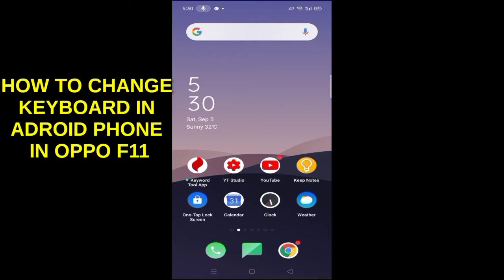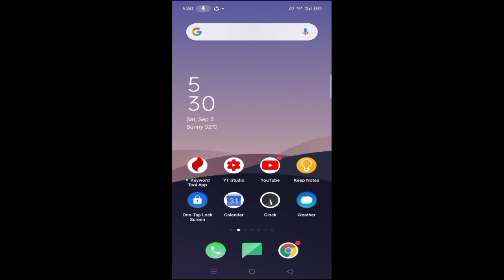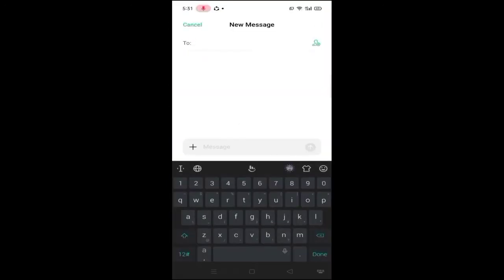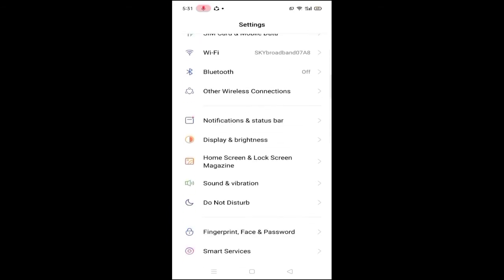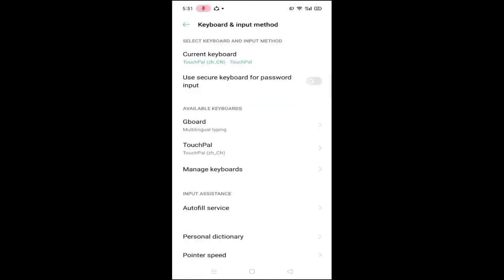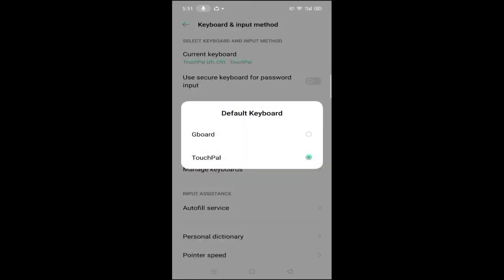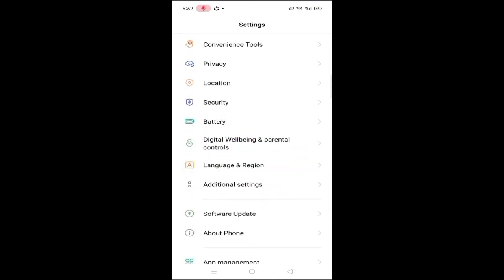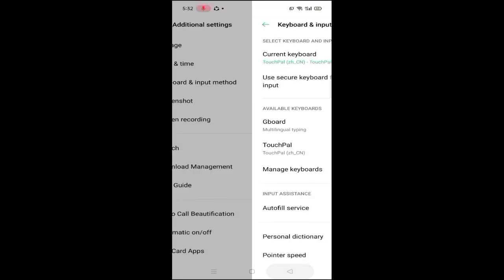HOW TO CHANGE ANDROID PHONE KEYBOARD IN EASY STEPS l Park And Go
Video Title: How to change android phone keyboard in easy steps l Park And Go

Hello everyone in this video i show you how  to change android phone keyboard in steps. In some android phone there are two choices for keyboard and i mentioned it in my tutorial the two kinds of android phone keyboards

Hope this tutorial can help those who encounter issues like accidentally change their android phone keyboard and this tutorial is for you.